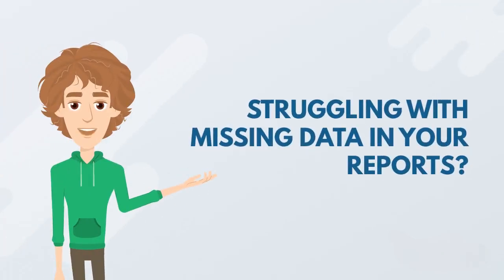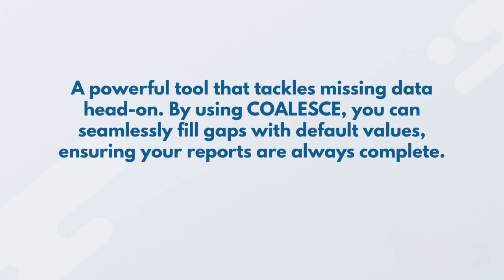The Great NULL Mystery!: SQL Data Solutions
Ever had a NULL value ruin your SQL query? 🤯 Meet Jake, the data analyst, who was on a mission to fetch sales data but got hit with a NULL disaster! 😱

Watch this hilarious SQL journey where COALESCE & ISNULL come to the rescue! 🚀 Learn how to handle NULL values like a pro while having a good laugh! 😂

💡 SQL can be fun too! If you’ve ever struggled with NULL values, this video is for you! 👇